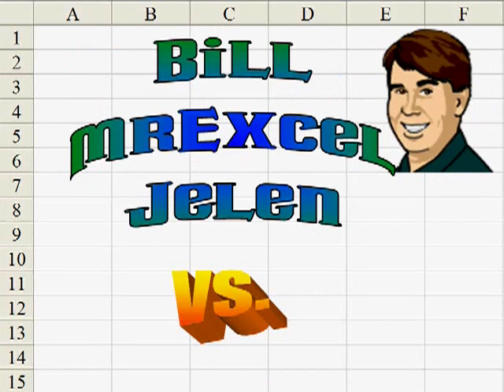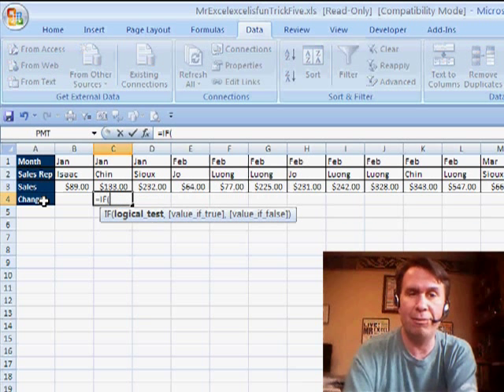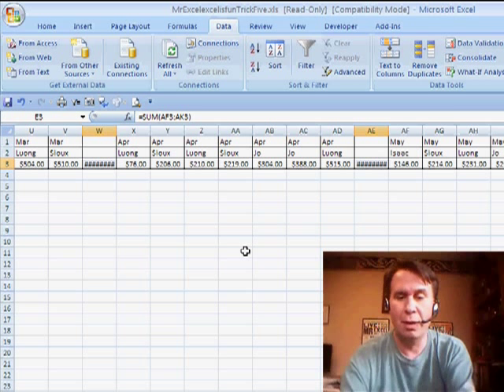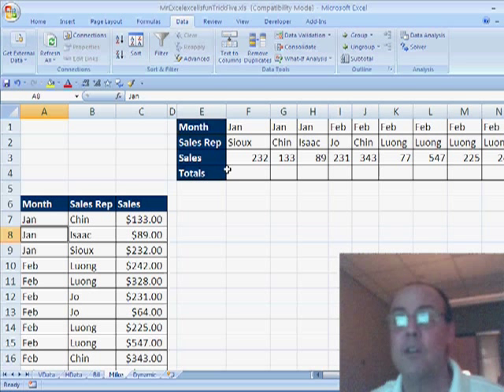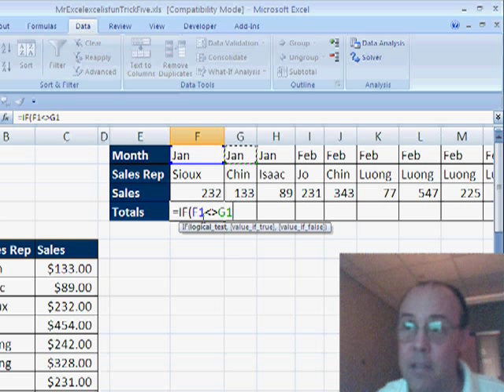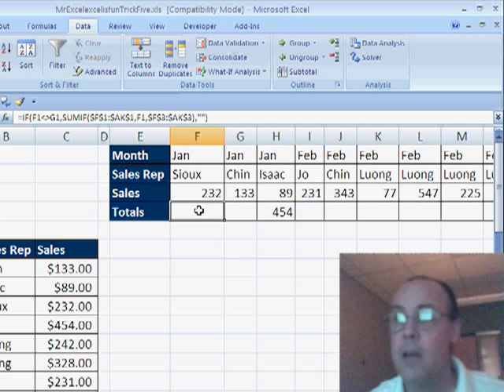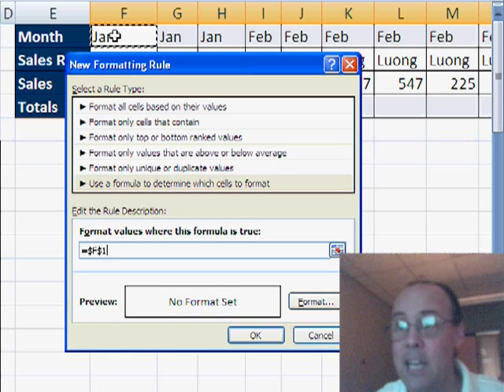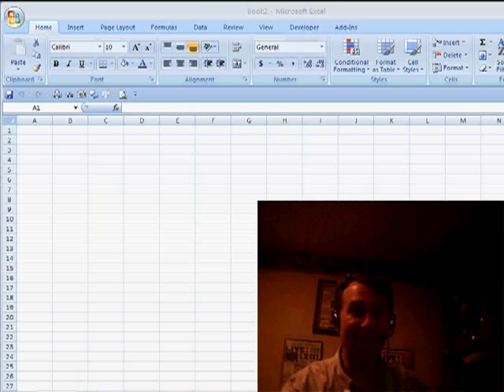Excel - Dueling: Horizontal Subtotals in Excel - Episode 990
Microsoft Excel Tutorial - Dueling: Horizontal Subtotals in Excel.

Welcome to another Excel tip from MrExcel.com! In this video, we will be discussing a cool trick for horizontal subtotals. I am joined by Mike Girvin, also known as Excel Is Fun on YouTube, who has a different approach to this problem. So, let's dive in and see how we can tackle this challenge.

First, we will sort the data horizontally by going into the sort dialog and selecting the option to sort left to right. Then, we will choose the month abbreviations from the custom list and click OK. This will bring all the January data together, followed by February and so on. Next, we will add a new calculation called "change" using a simple formula. This will help us identify the changes in the data and add subtotals accordingly.

To add the subtotals, we will use the "Go To Special" feature and select only the blank cells. Then, we will insert a new column and use the AutoSum button to quickly add the correct subtotals. We can also use the same method to add the month totals at the top of the data set. Finally, we will format the data and make it look presentable. This method may seem a bit complicated, but it gets the job done.

Now, let's see how Mike approaches this problem. He starts by sorting the data vertically and then using the Subtotal function to add the subtotals. This method is much easier and more straightforward. However, Mike also adds a formula to the totals row to make it more dynamic. He also uses conditional formatting to visually indicate the subtotals. This is a great alternative for those who find the horizontal method too complex.

In conclusion, both methods have their pros and cons. If your manager is familiar with Excel, they can easily handle the vertical subtotals. But if they are not, the horizontal method may be a better option. It all depends on your preference and the complexity of your data. I hope you found this tip helpful.

(00:00) Dueling Excel: Horizontal Subtotals
(00:35) Subtotals are easy in vertical data
(00:54) Sort left to right
(01:04) Sort months by Custom List
(01:15) Add formula to see if month changes
(01:41) Use Go To Special for First Column of Each Month
(01:58) Inserting blank column for each month
(02:18) Select only the blanks and AutoSum
(02:38) Add headings for subtotal columns
(03:33) Method 2 from Mike
(03:53) Easier to add subtotals vertically
(04:42) Inserting blank columns to hodl the subtotals
(05:19) Use SUMIF to create subtotal
(06:08) Copy formula across
(06:19) Format subtotals with conditional formatting
(07:20) Using a Formula for Conditional Formatting in Excel
(08:26) Clicking Like really helps the algorithm

This video answers these common search terms:
Adding subtotals in Excel
Conditional formatting in Excel
Custom sorting in Excel
Excel tips
Formatting in Excel
Horizontal subtotals
Inserting columns in Excel
Sorting in Excel
Subtotals horizontally in Excel
Subtotals vertically in Excel
Tips for Excel productivity
Using formulas in Excel

Mike from ExcelIsFun throws down this week's challenge: adding horizontal subtotals. Bill and Mike duel it out in Episode 990.